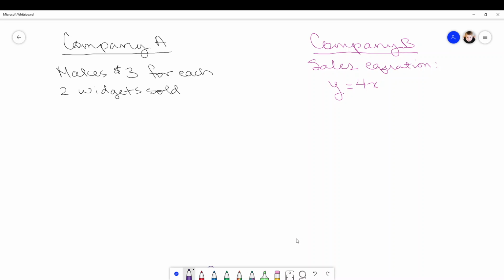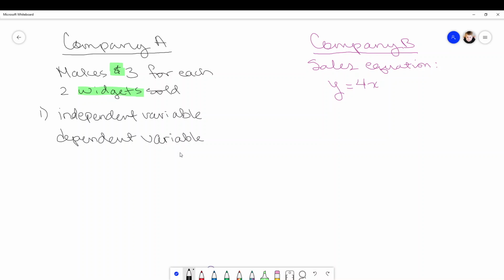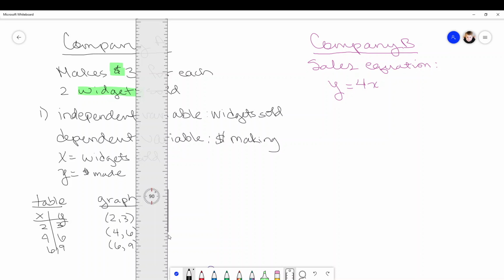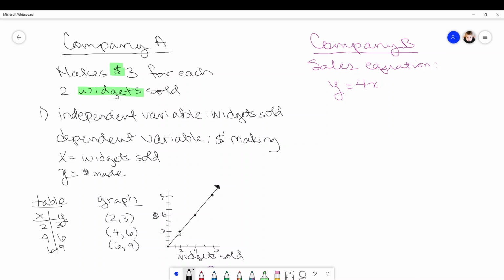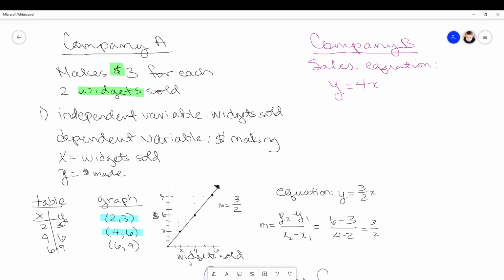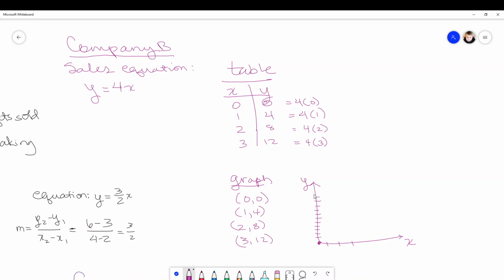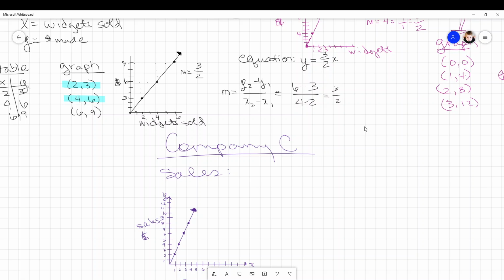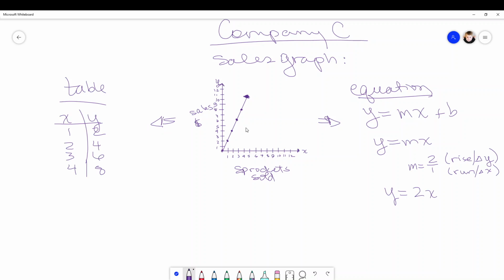Graphing and comparing proportional relationships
How do you convert a table to a graph or an equation? An equation to a graph or table? A graph to an equation or table? This video lesson demonstrates these processes.